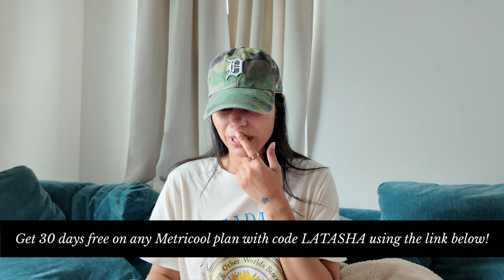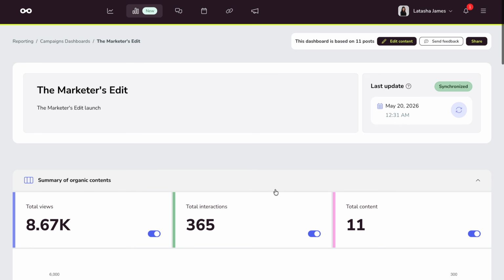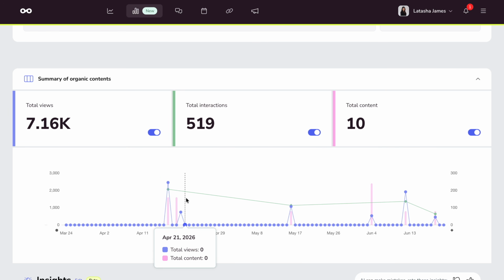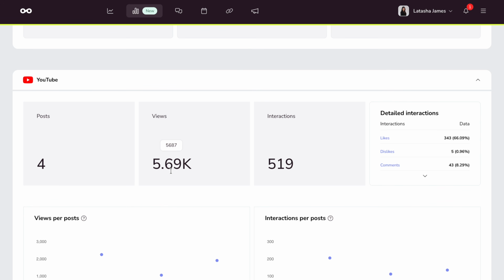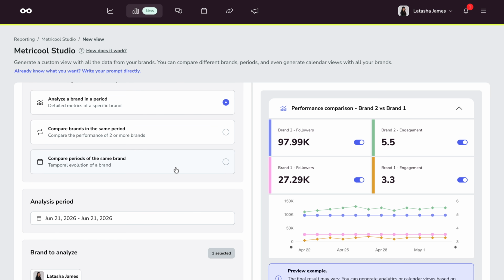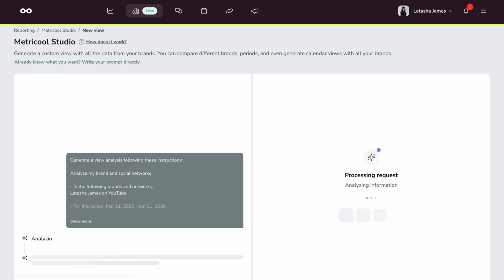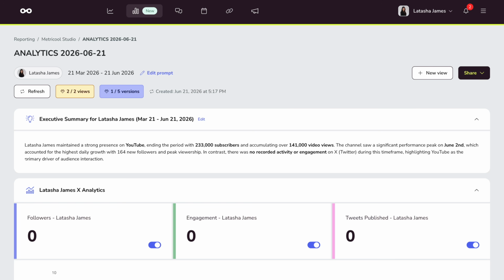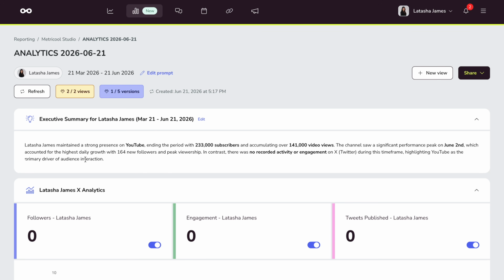trying to revive my youtube channel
Trying to revive my YouTube channel... here's what the data tells me I should do. Shoutout to Metricool's new Campaign and Studio features! Get 30 days free on any Metricool plan with code LATASHA using this